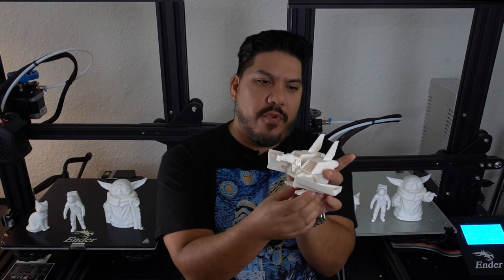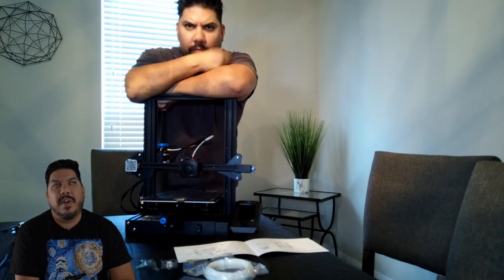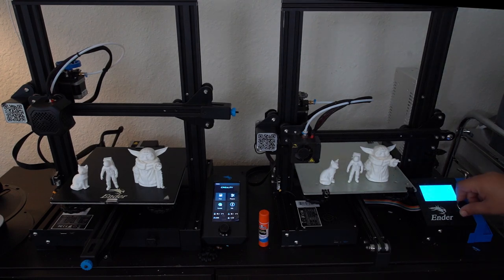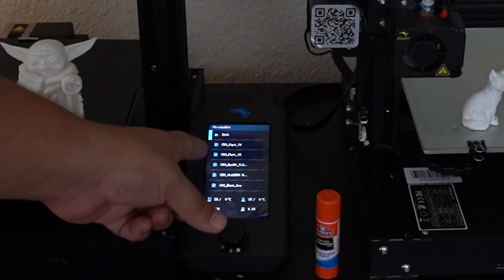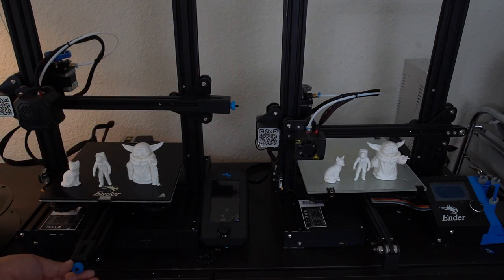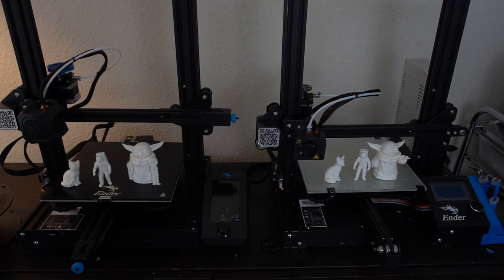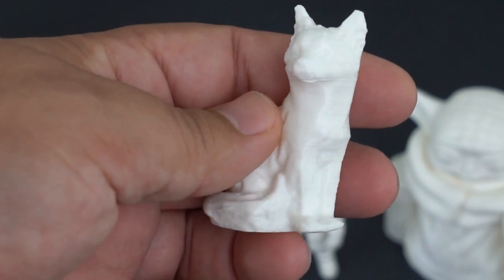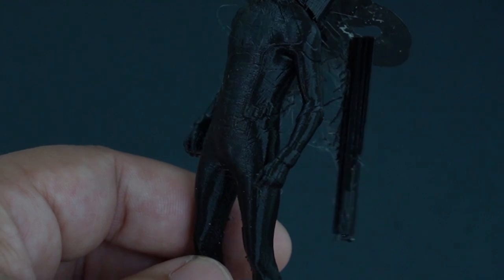Ender 3 V2 - Review 3D printer - Upgraded Ender 3 pro or v2?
Banggood Summer Sale

-Ender 3 Standard upgrades -
Ender 3 Glass bed upgrade
EZKR silent board

3" - Diatone GT R349